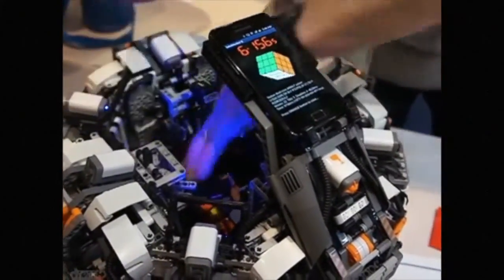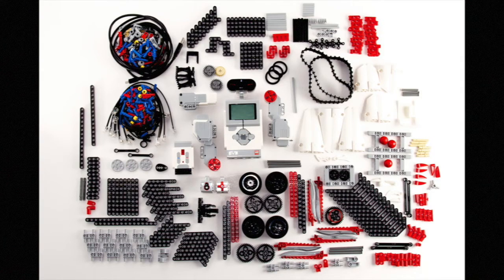Introduction to Robotics and Lego MINDSTORM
This video goes over the need for understanding robotics in the real world as well as why Lego MINDSTORM is the ideal tool to teach robotics.